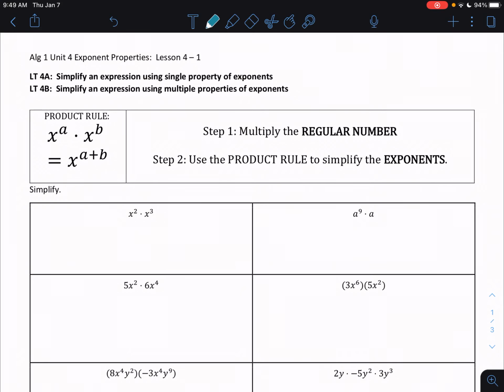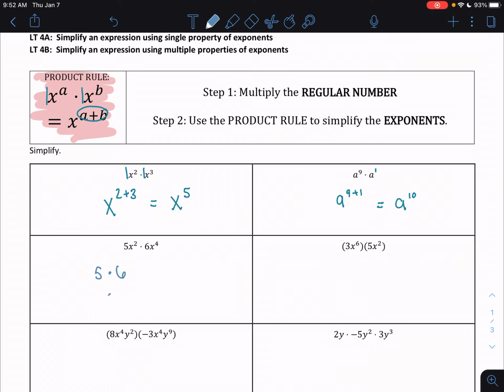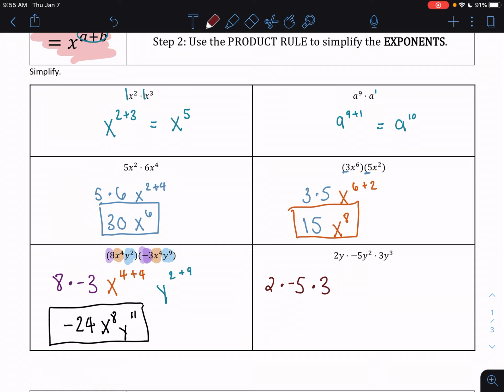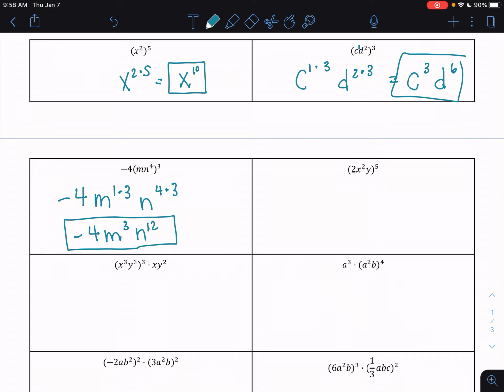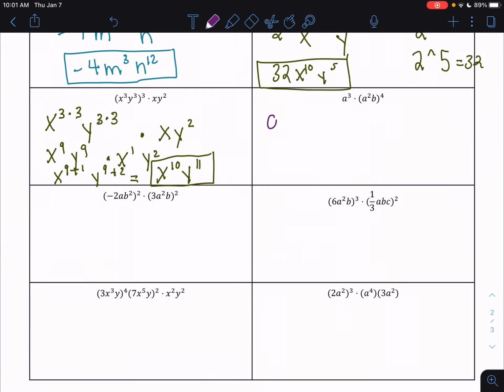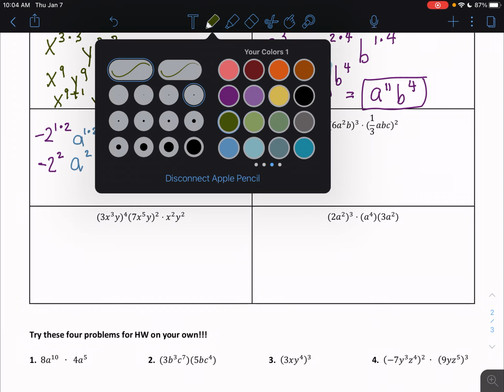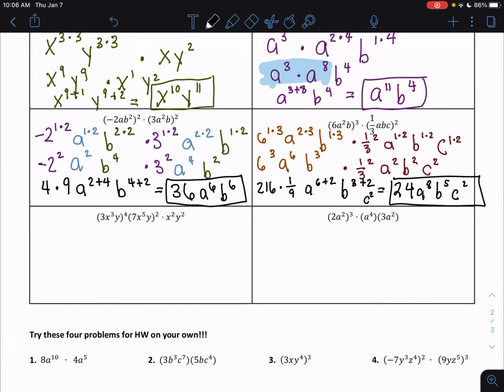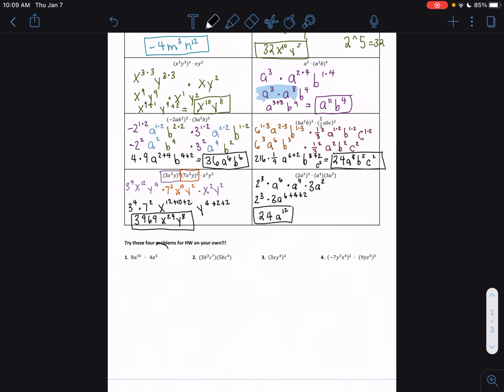Algebra 1: 4.1 Exponent Properties (product rule and power rule)